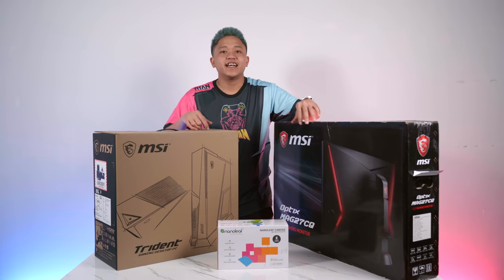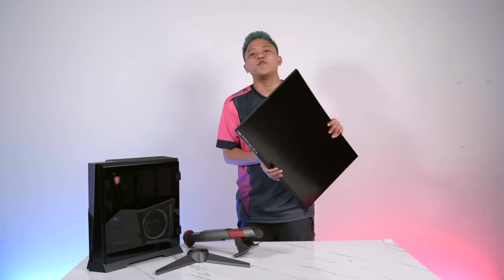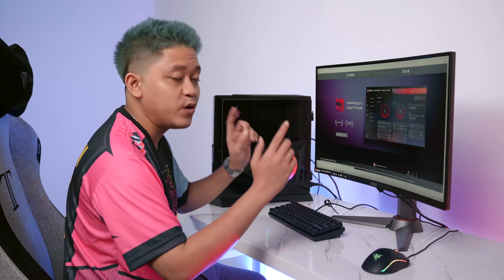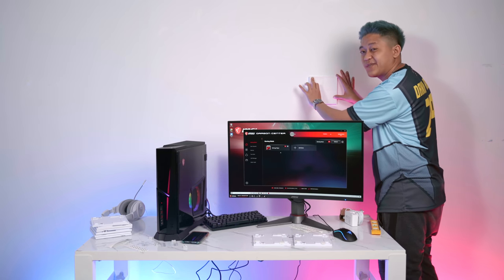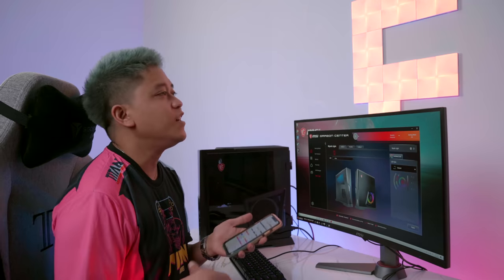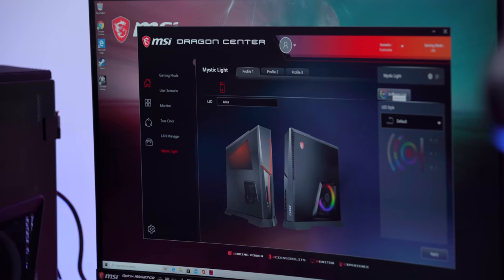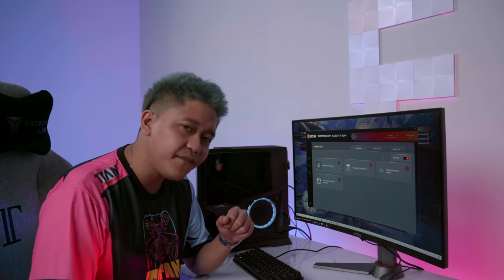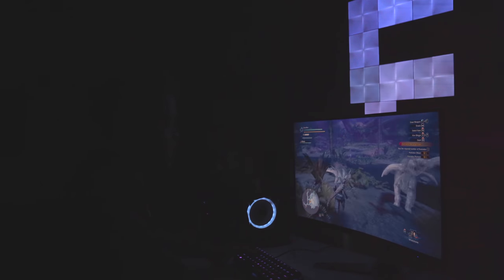How to have the best gaming experience in 2020 (GIVEAWAY)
Remember to join our giveaway, stay until the end of the video where we will be giving away 10 Monster Hunter World: Iceborne game codes.